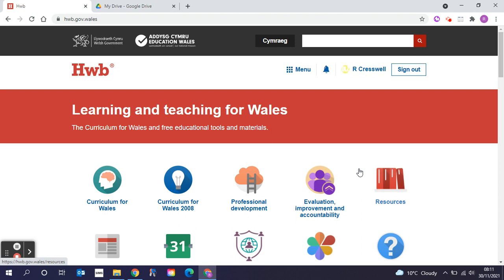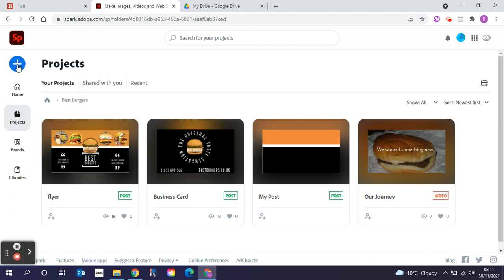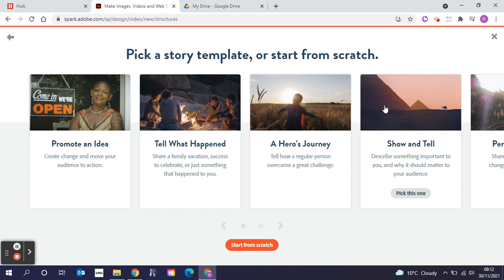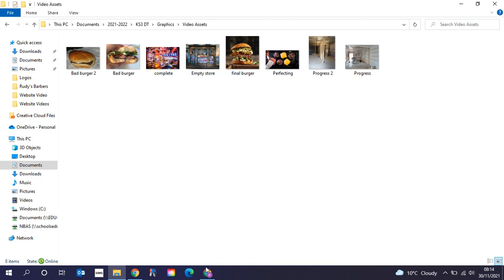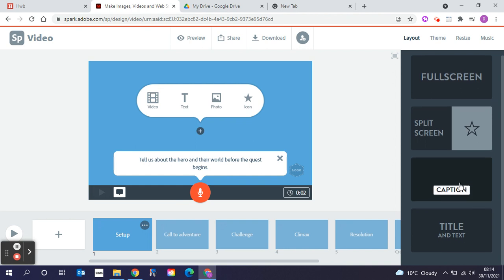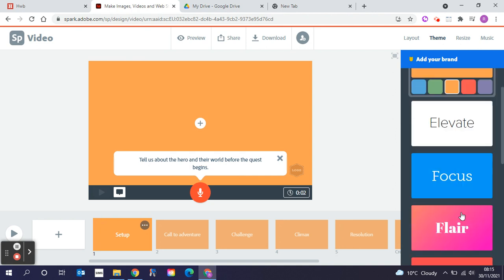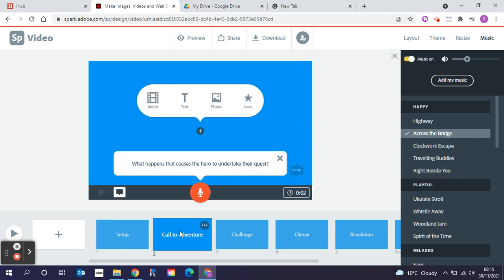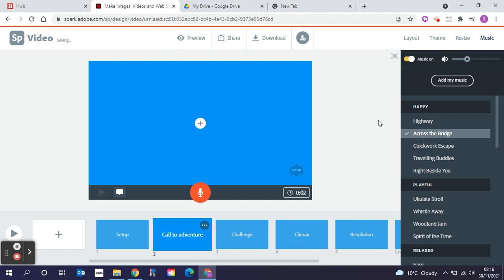Social Media Video - Adobe Spark